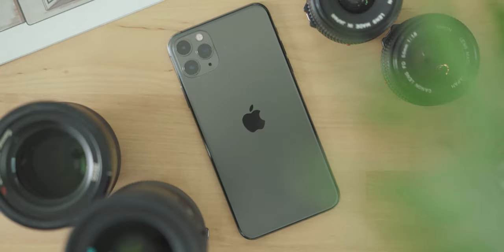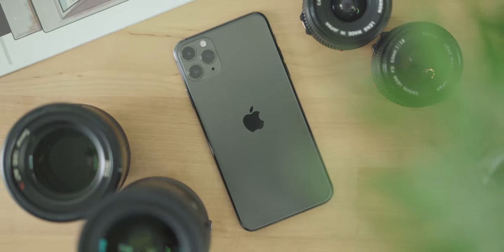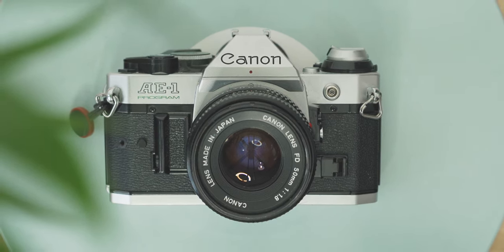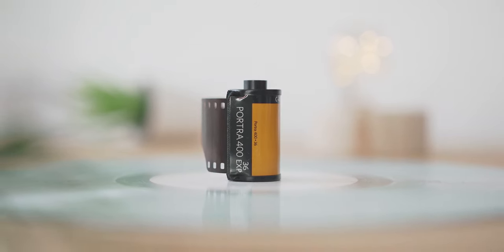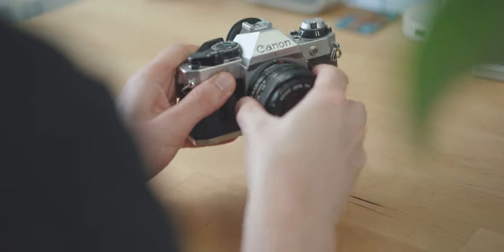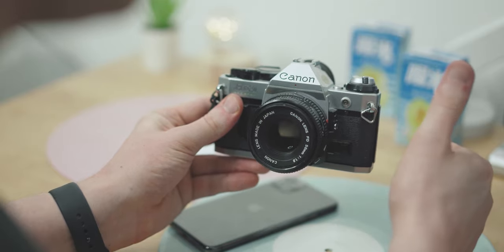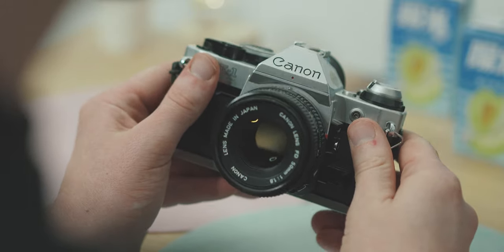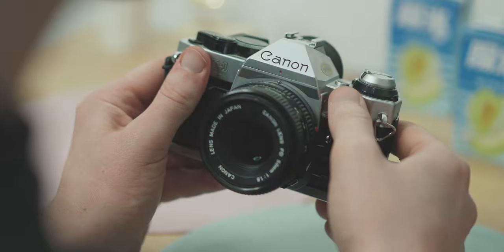iPhone 11 Pro Camera VS Canon AE-1 | Analog 35mm Film Camera!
The iPhone 11 Pro cameras are amazing, but can they beat out the mighty Canon AE-1 Program and a roll of film?

Let me know your favourite in the comments below!

Film used in this video :
Portra 400

I also love these films, and have used them in previous comparisons :

Portra 160
Ektar 100